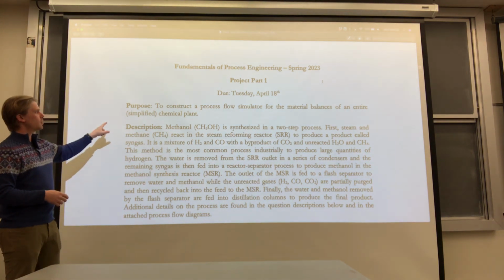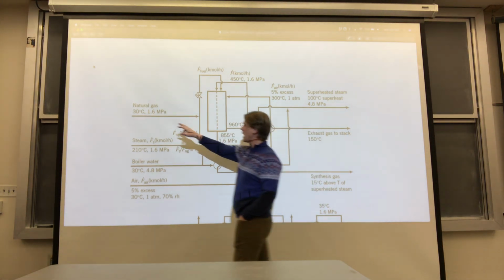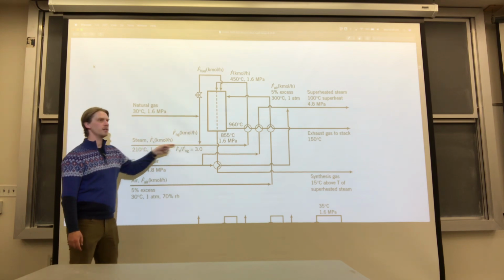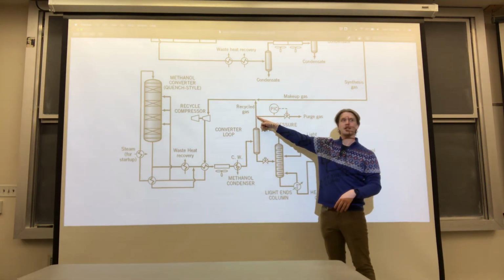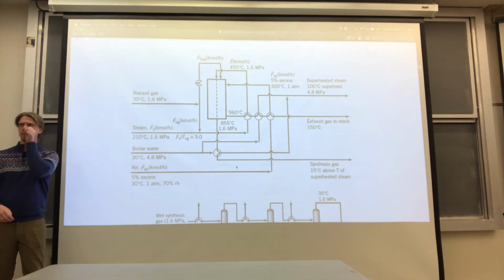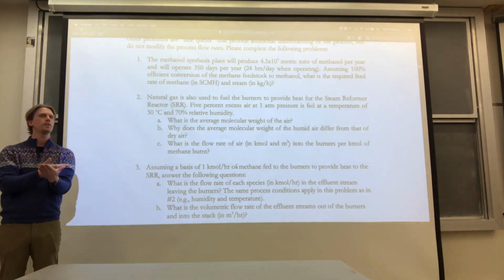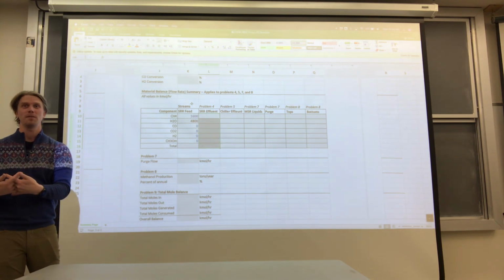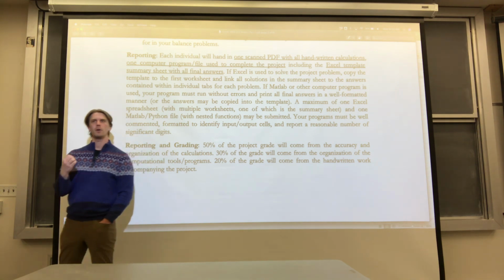230405 Project Discussion